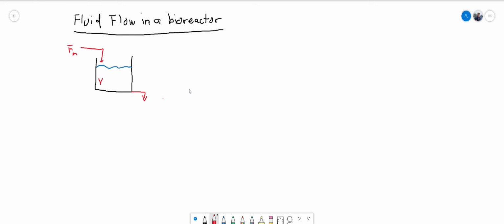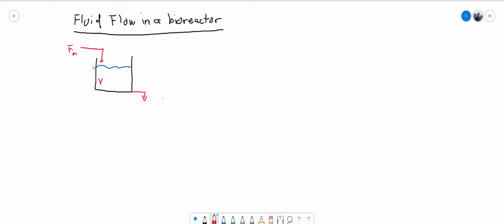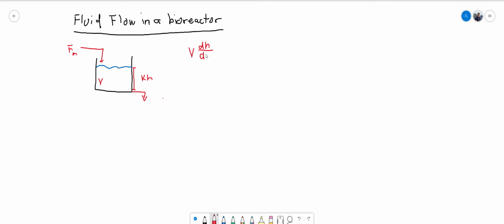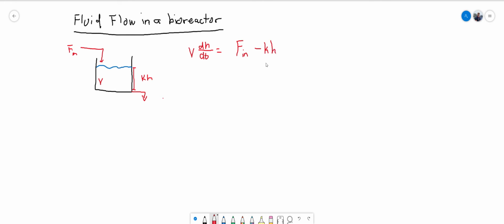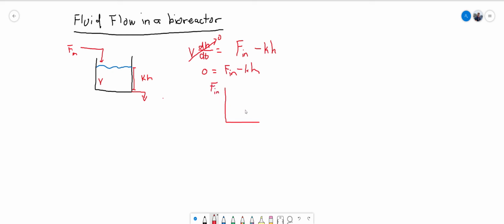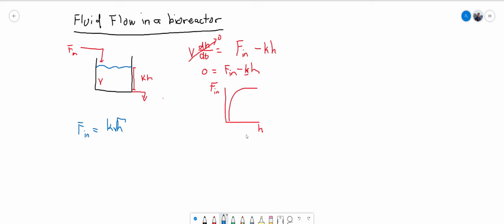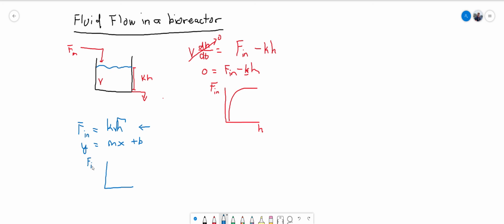V2 Fluid Flow